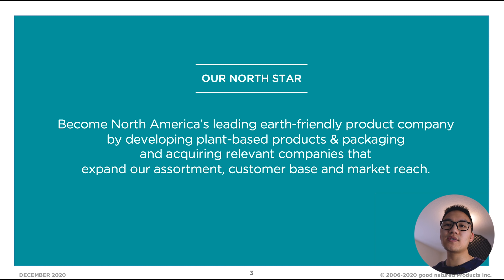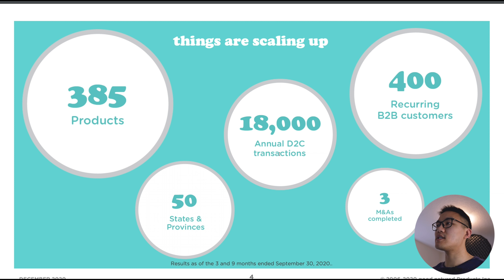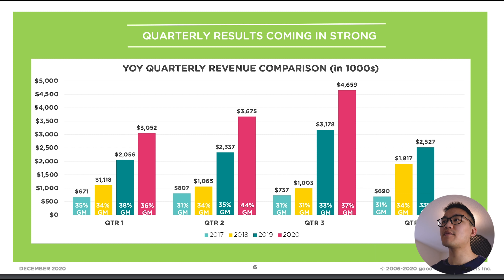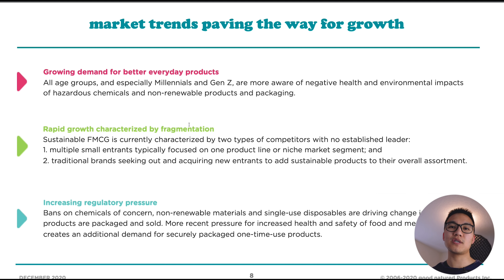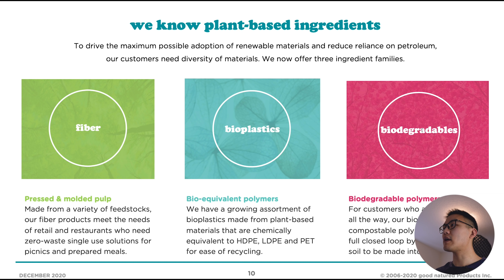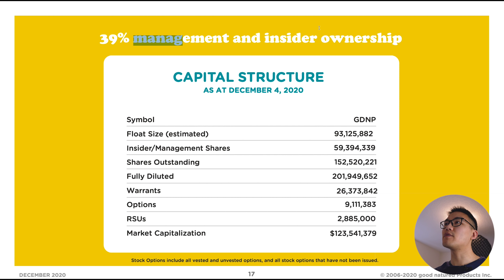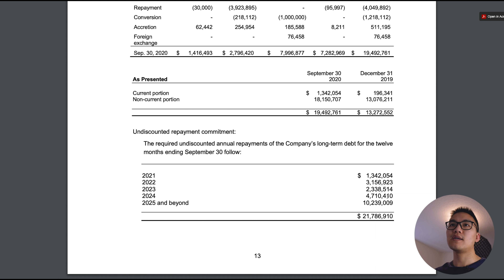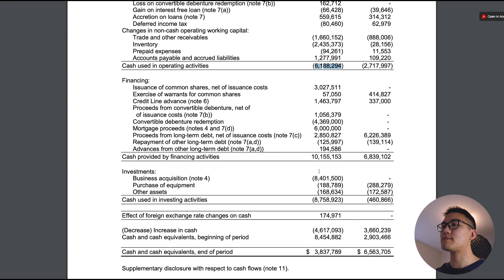This PENNY STOCK Is GROWING MORE THAN 100% [GDNP Deep Dive]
Good natured products ticker symbols
TSXV:GDNP
OTC:SLGBF

I did a deep dive into this plant-based company to present you the most relevant information on GDNP. This company operates in the consumer products and packaging sector with a TAM of $150B in the next year. The company is valued less than 1/1000th of the TAM and the market is currently extremely fragmented. I think there is significant opportunity with this stock but it is not for the value investor.

timestamps:
intro - 0:00
company mission - 1:20
business in a snapshot - 2:50
revenue growth (must watch) - 3:34
massive opportunity - 5:27
tailwinds in their favor - 5:53
materials innovation - 7:38
business resilience - 8:47
who is steering this ship? - 9:07
do they have skin in the game? - 10:12
financials review - 10:55
summary/what i'm doing - 12:41

🛒Beginners Guide To The Stock Market
🛒Intelligent Investors
🛒Value Investing

Recording Gear:
🛒LED Light
🛒Soft Box

Cheaper phone plans by up to 50%! (Public Mobile)

Want the cheapest phone plan in Canada? Public Mobile offers the lowest rates with their additional discounts of $2 off/month for auto-renewal, $1 off/year you are with them, and $1 off/referral. I currently have a $25 plan and pay $9/month after all my discounts!

I post my portfolio pictures from time to time

I am a big believer in stock market investing as one of the main ways to achieve Financial Independence. If you are too, I would love for you to join me on this journey as I track my progress towards Financial Independence. I hope to build a community of like-minded individuals who want to reach financial independence while living a reasonable life because what good is money if you die early from only eating instant noodles (for the record, I love instant noodles)!